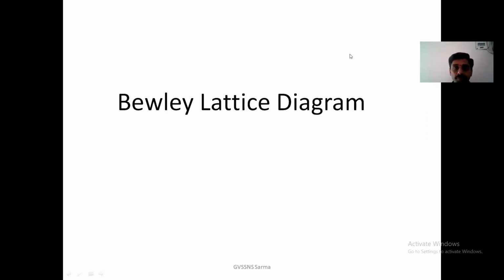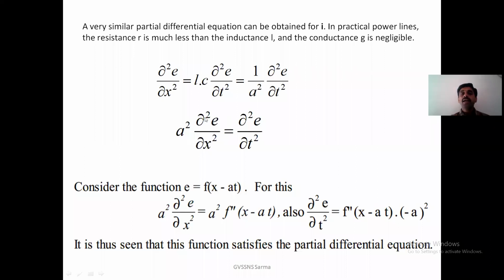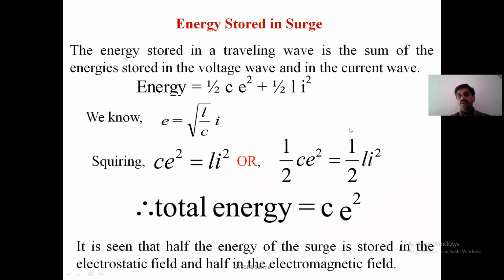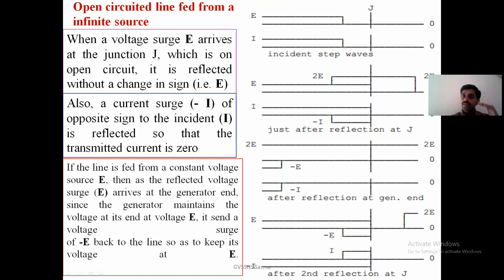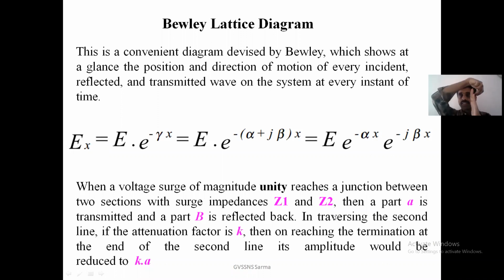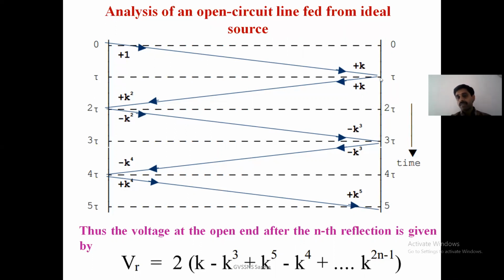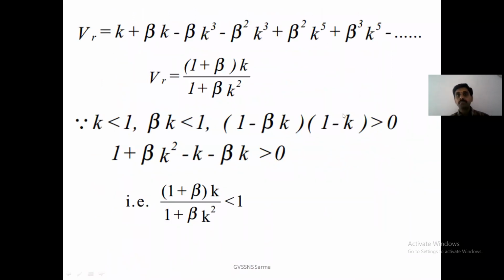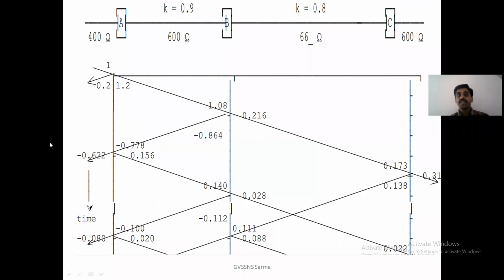Bewely Lattice diagram part1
Bewely Lattice diagram